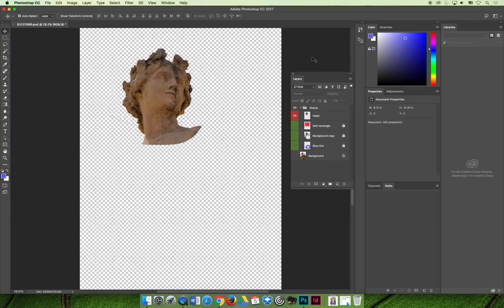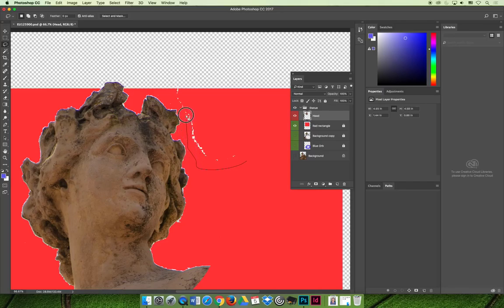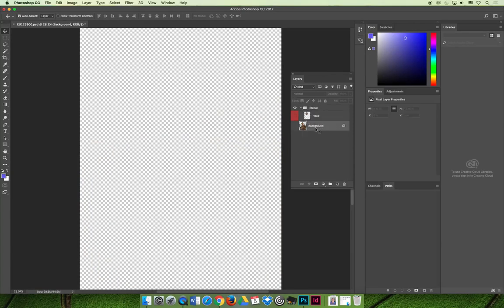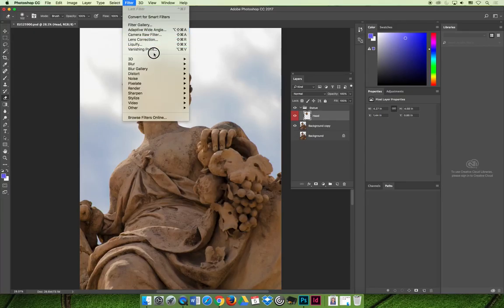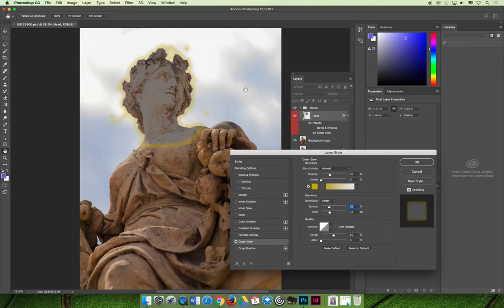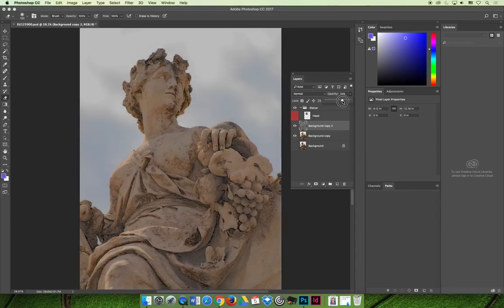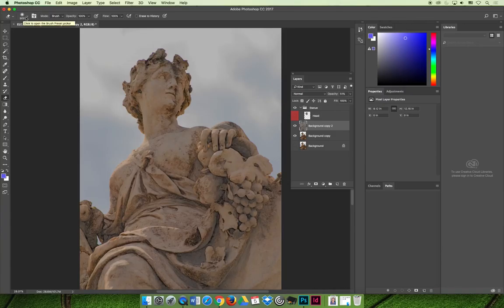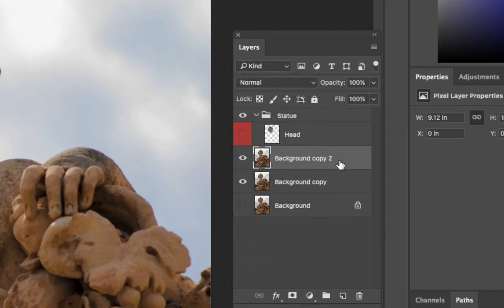ART 1280 – Layers Potluck (Part 1)